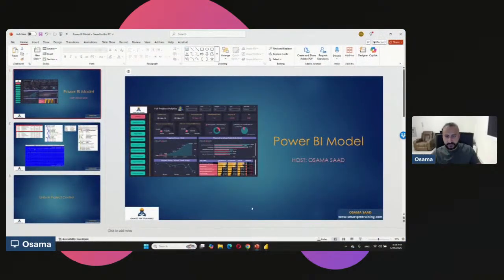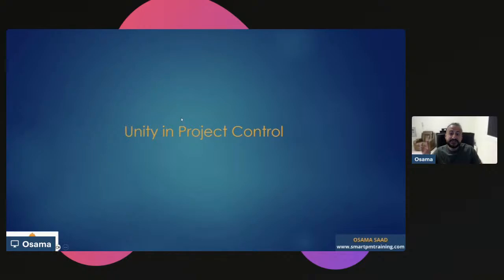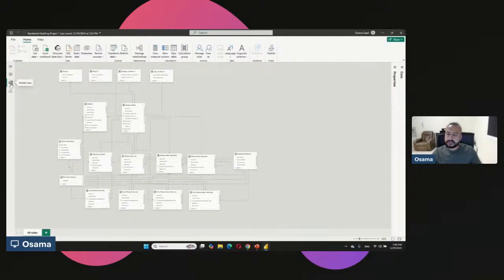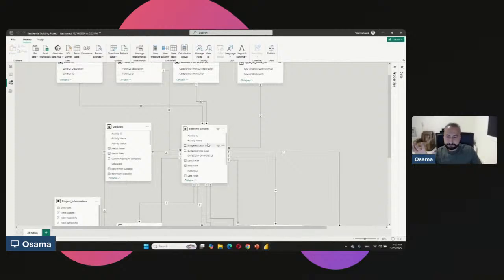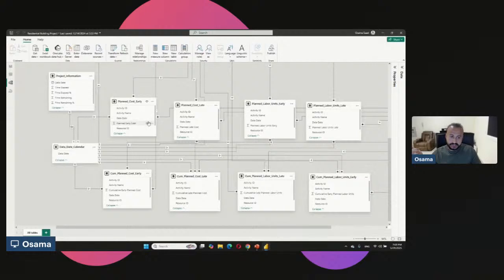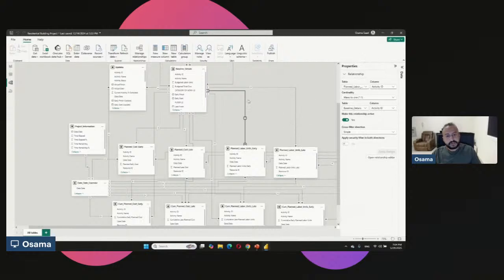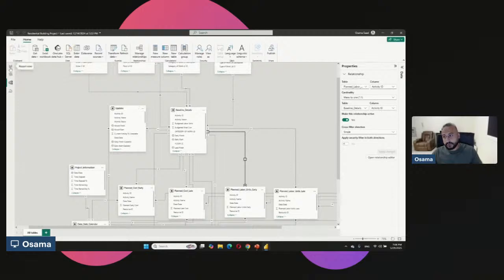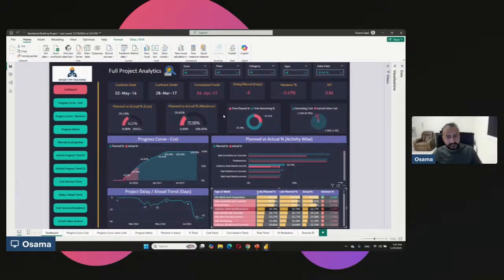Power BI Model Relationships